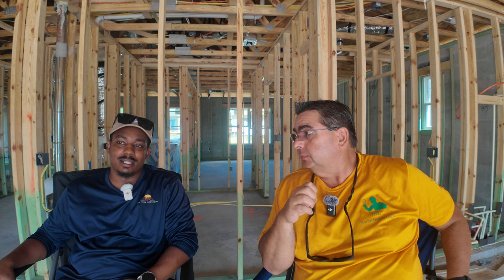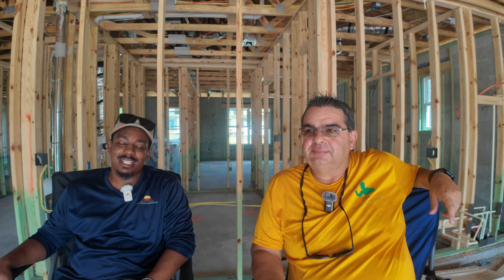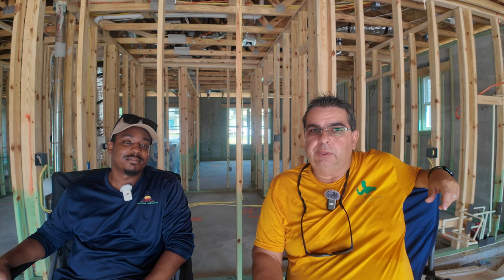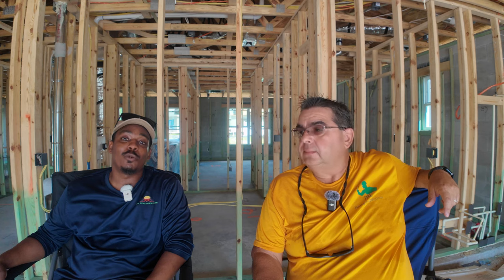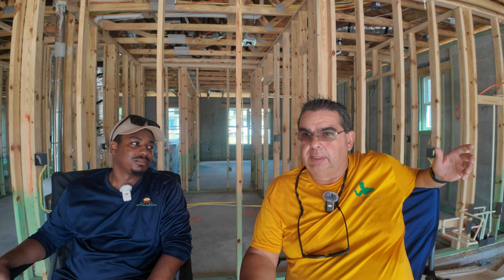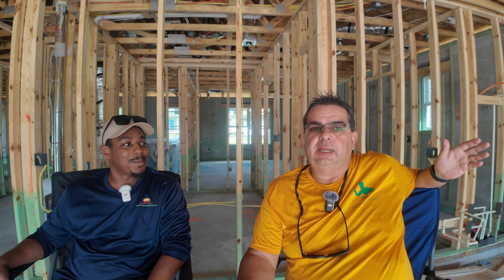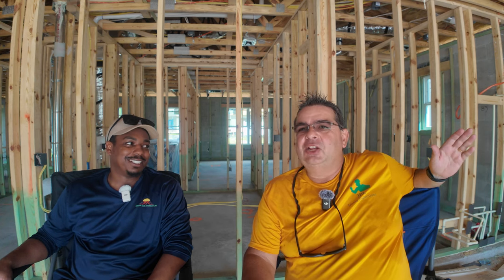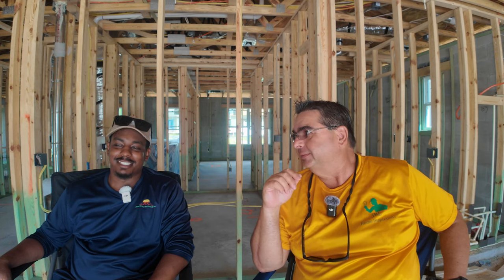Don't Buy a House Without Knowing THIS!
Before Purchasing A Home, You Must Know This!

Improper GFCI Placement**: Ground Fault Circuit Interrupters (GFCI) are required in kitchens, bathrooms, and other areas but are often missing or improperly installed.

HVAC System Problems

Dirty or Inadequate Filters**: Clogged filters can cause poor airflow and inefficiency.

Inadequate Insulation**: Missing or insufficient insulation around ductwork can lead to inefficient heating or cooling.

Aging Systems**: HVAC systems may be past their expected lifespan or have worn components.

Foundation and Structural Issues**

Cracks in Foundation**: Small cracks can be common but large or growing cracks may indicate structural concerns.

Uneven Floors or Settling**: This can be a sign of shifting foundations or framing issues.

Sagging or Bowing Walls**: These are red flags for potential structural instability.

Attic and Insulation Issues**
 Poor Ventilation**: Inadequate attic ventilation can lead to moisture

buildup, mold, and wood rot.

Insufficient Insulation**: Many homes have inadequate insulation,

leading to energy inefficiency.

Rodent Infestations**: Signs of pests like rodents in attics or crawl

spaces are common.

Exterior Problems
 Damaged Siding or Stucco**: Cracks, gaps, or holes in siding can let water and pests enter.

Improper Grading or Drainage**: Poor yard grading can cause water to pool near the foundation, increasing the risk of leaks and damage.
   Rotting Wood: Due to water damage, exterior wooden elements such as decks, fascia boards, or doorframes may show signs of rote.

 Broken Seals**: Fogging between double-pane windows often indicates a broken seal.

Damaged Weatherstripping**: Missing or deteriorated weatherstripping can cause drafts and energy loss.

Misaligned Doors or Windows**: This can be a sign of settling or frame issues.

Pest Damage

Termite or Carpenter Ant Damage**: Signs of wood damage caused by pests, which may compromise the structural integrity of the home.

Rodent Droppings**: Evidence of mice or rats in basements, attics, or walls.

Safety Concerns

Missing Smoke or Carbon Monoxide Detectors**: These are often absent or non-functional.

Stairway or Railing Issues**: Loose or missing handrails, uneven steps, or stairs not to code.

Asbestos or Lead Paint**: In older homes, asbestos insulation or lead-based paint may still be present.

These are some of the most common issues uncovered during a home inspection, which can range from minor repairs to major safety or structural concerns.

Please note that all the information provided on this YouTube channel or through it is only for entertainment and educational purposes. The owner of this channel, Jimmy Bitzas, is not a realtor or a financial planner and cannot guarantee the accuracy of the information shared in this video. The information shared is subject to change, as is the nature of the fast-paced world we live in. Jimmy Bitzas cannot be held responsible for any errors in the information shared or any injuries or damages that result from the use of this information.